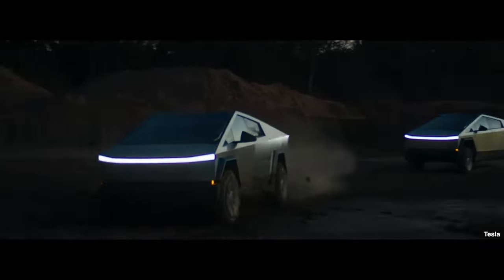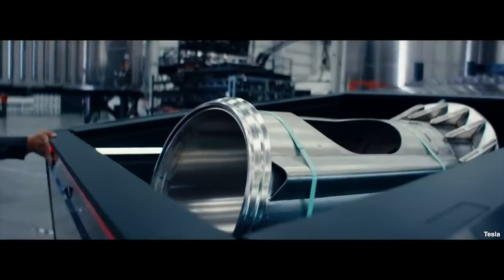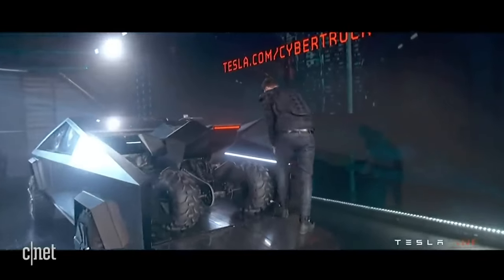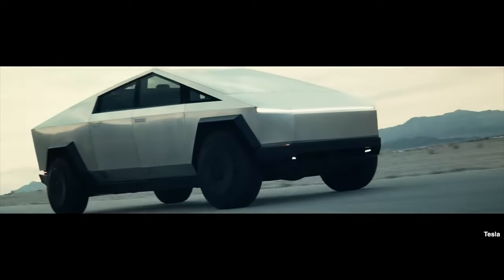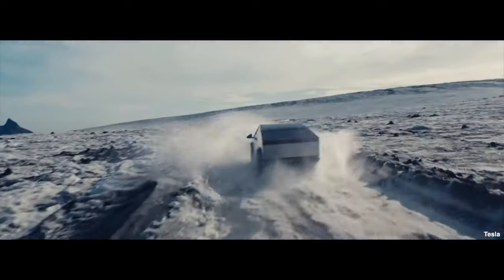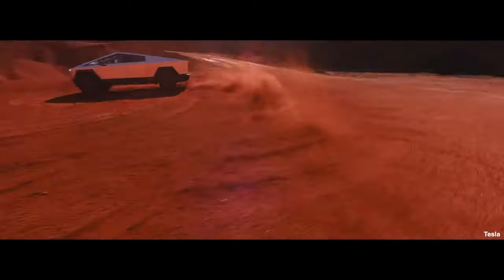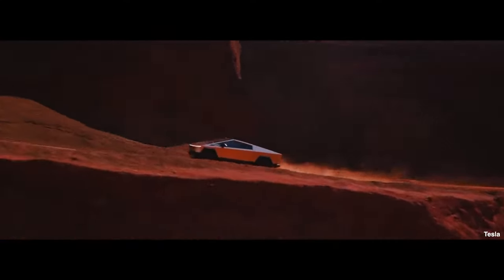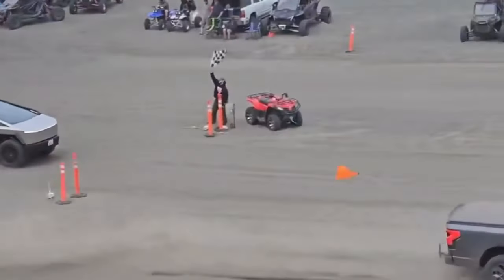This is Why the Tesla Cybertruck is a Failure!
Tesla Cybertruck was launched November 2019 marketed as “Best Off-Road Vehicle”…Intentionally the same Month/Year set for the futuristic film BladeRunner! However, the Cybertruck has not delivered on Elon’s promise of the “Best Off-Road Vehicle”…Here it has Massively Missed The Mark!

Cybertruck Models Released:
* Cyberbeast
    * 0-60 in 2.6 seconds (Beast Mode)
    * 130mph
    * Range: 320 miles (440 with extender)
* All-Wheel Drive:
    * 0-60 in 4.1 seconds (Beast Mode)
    * 112mph
    * Range: 340 miles (470 with extender)
* Rear-Wheel Drive:
    * 0-60 in 6.5 seconds (Beast Mode)
    * 112mph
    * Range: 250 miles (No Extender option

Chapters:
00:00 Intro
00:33 Cybertruck models launch and pricing
01:22 Key Cybertruck features
04:18 Cybertruck performance
06:02 RichReviews Supercar Services
06:34 Cybertruck known isues
10:05 Cybertruck Customer Complaints
13:38 Elon Musk’s New Payment Package